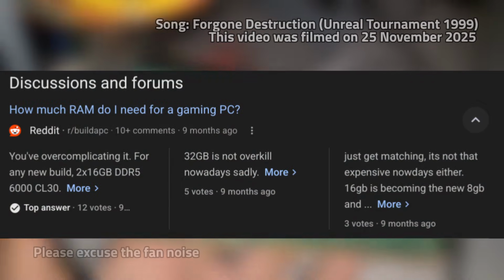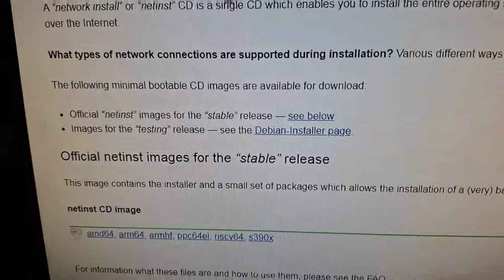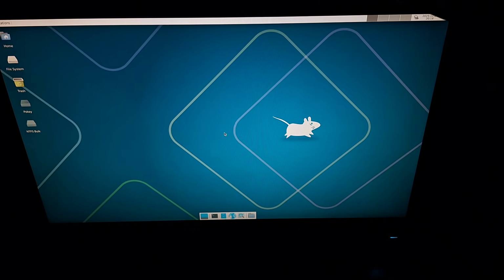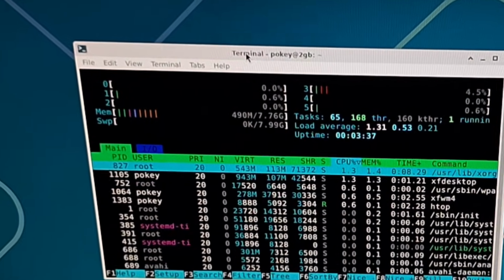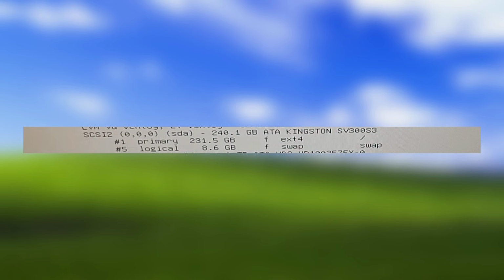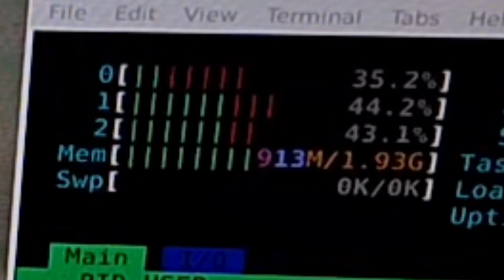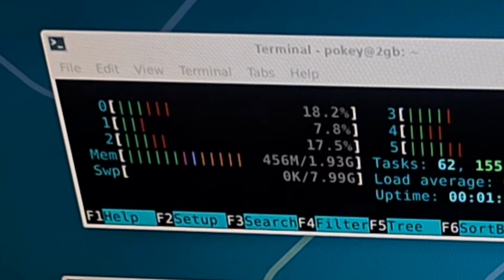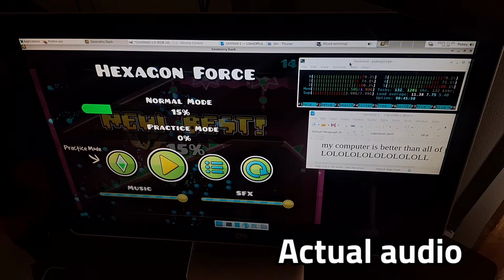Using a PC With 2GB of RAM in 2025!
Many say 16GB is the new minimum amount of RAM. But with the RAM shortage, it's hard to get your hands on some due to a lot of it going to AI. So what can you do with only 2GB of RAM?

1000 Likes for Part 2!!!

(Bitcoin)bc1qntjhken0t455whzadaysndm379jg72a846037z